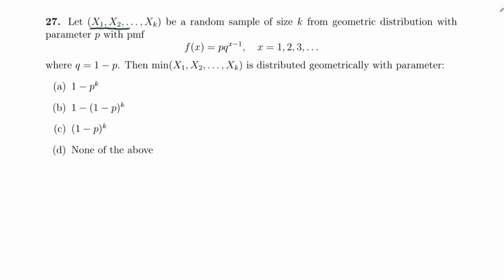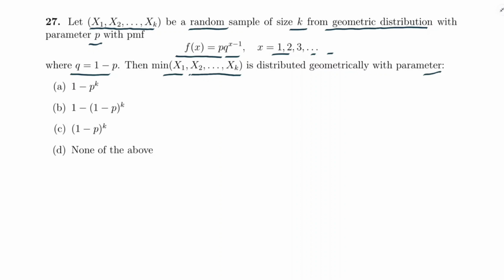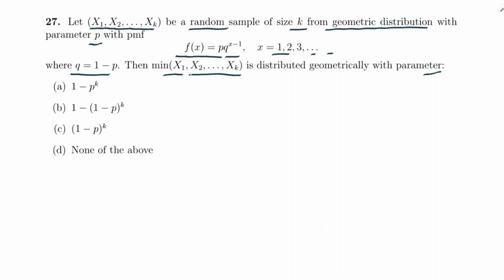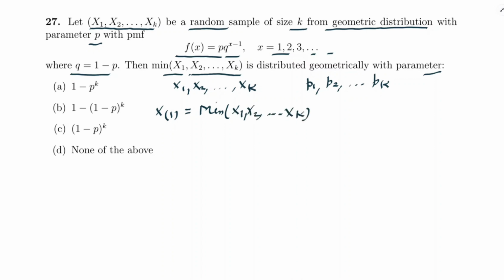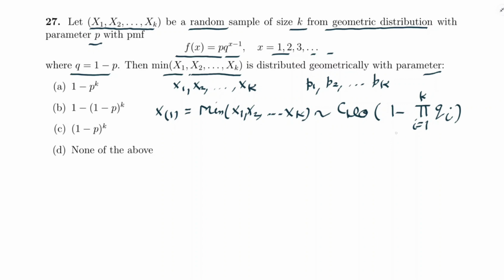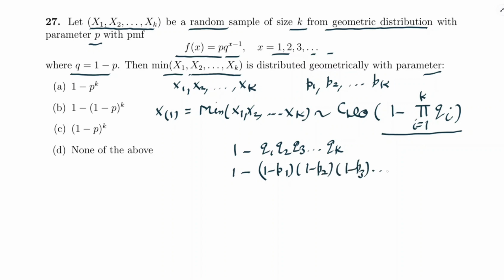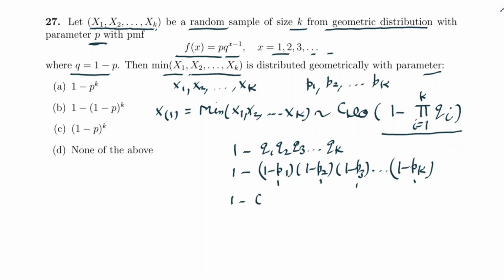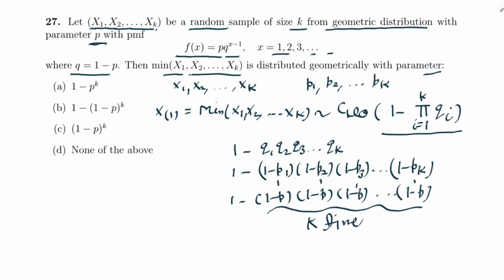Q17, Distribution of minima of n Geometric Distributions | UPSC ISS-2025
🎥 In this video, we solve Question No. 27 from B Series of the UPSC Indian Statistical Service (ISS) 2025 Statistics Paper I, focused on the Geometric distribution  function — a vital concept in continuous probability distribution function. This question tests your understanding of how to measure the strength of association between two variables while controlling for the effect of a third variable.

Anyone revising multivariate analysis and correlation concepts

📊 Master key statistical relationships with real ISS questions and detailed explanations!